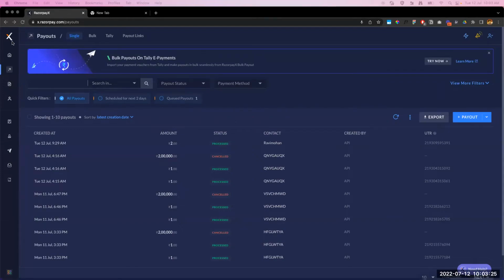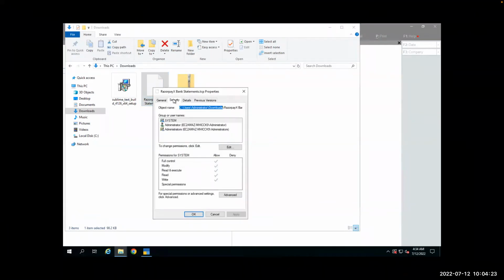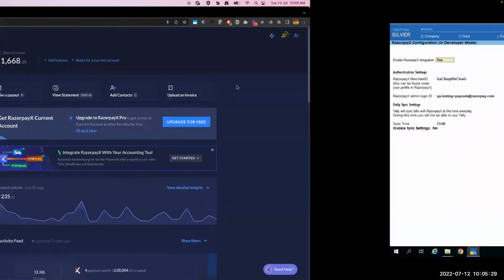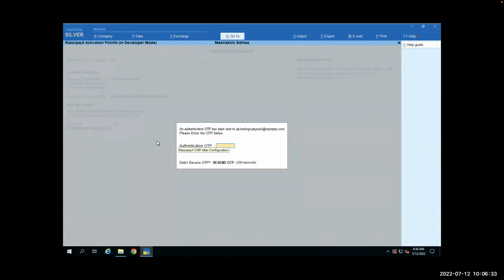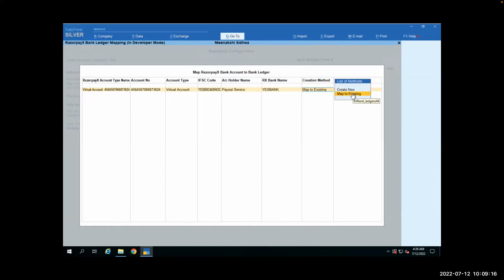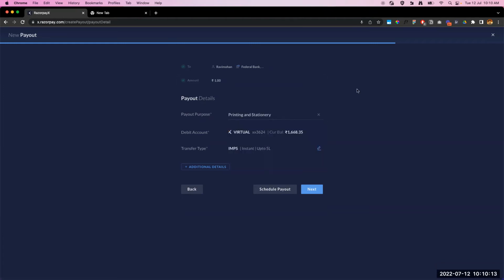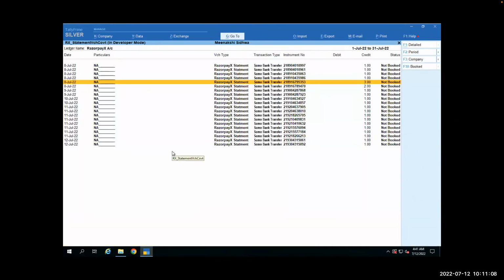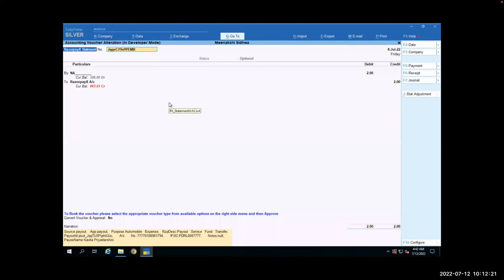Sync your RazorpayX Account Statements with Tally!